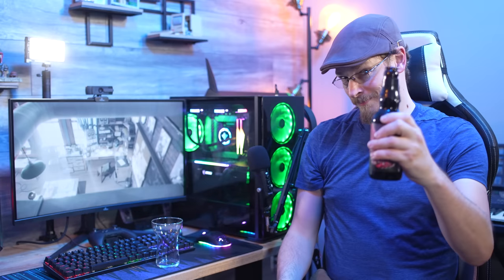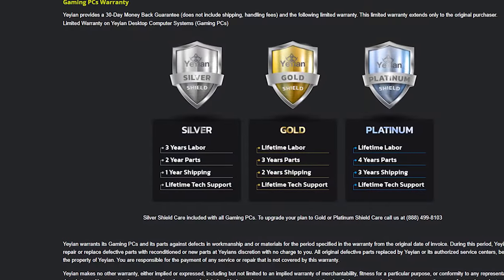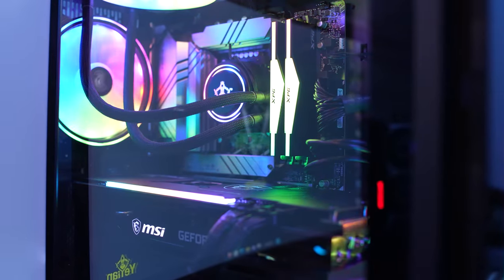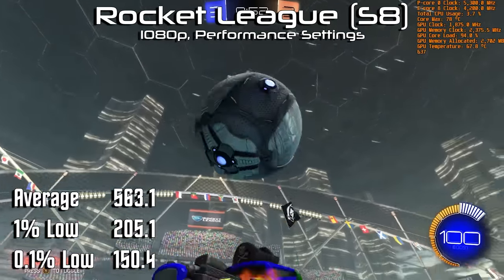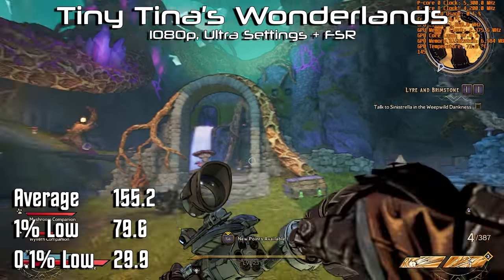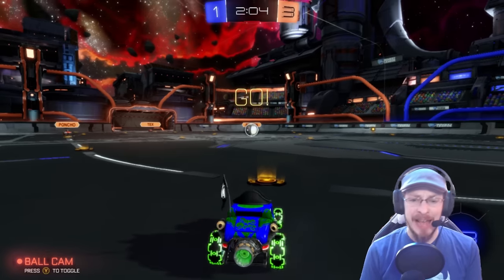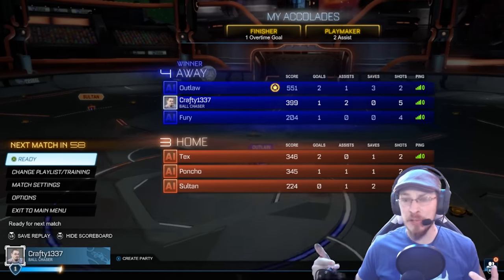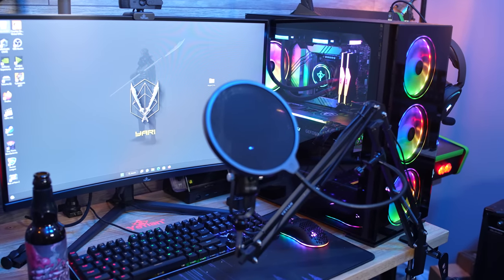This Beer was $100! Thanks Yeyian!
Check out the products from today's video!
Yari II X13-02, MSRP $2,399
Gaming Curved Monitor 27 Sigurd Series 3001, MSRP $249.99
Cardioid Streaming Microphone Kit Agile NL, Black, MSRP $89.99
Gaming Headset Proud Series 3500 Black, MSRP $39.99
Gaming Mouse RGB Links 3000, Black, MSRP $29.99
Gaming Webcam Widok

But more importantly, what am I drinking!
It's a bottle of beer that cost almost $100, A Deal With the Devil from Anchorage brewing. It's a a double oaked Barleywine, aged for 7 months in Heaven Hill Bourbon barrels, then transferred to a freshly emptied Woodford Reserve double oaked barrel for an additional 9 months.
It's sweet and savory with a nice finish. Definitely an experience best reserved with friends. 17% ABV.

Yeyian has a nice looking gaming PC here, perfect for the aspiring streamer for streaming games.